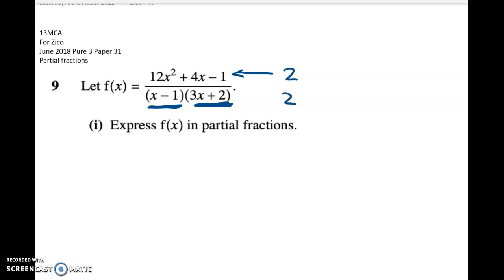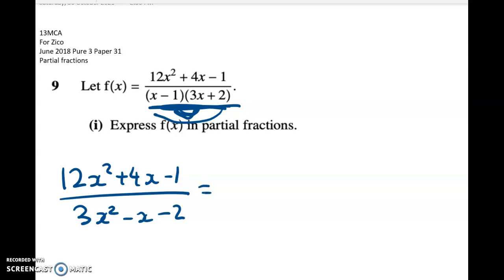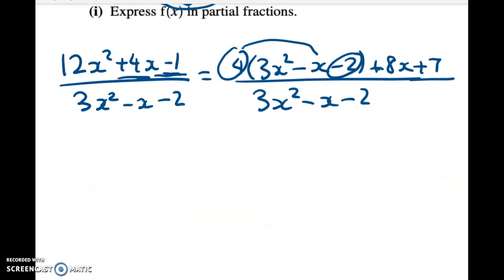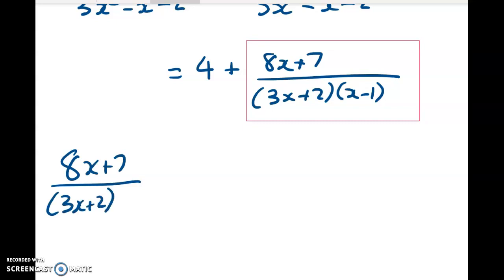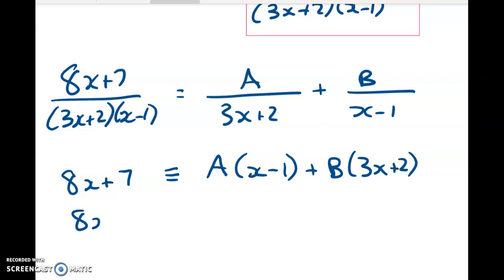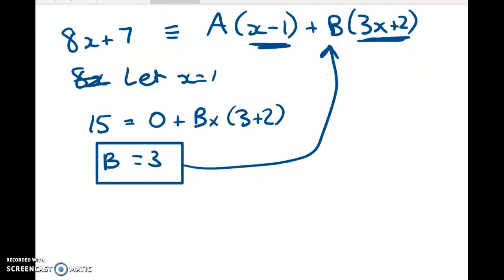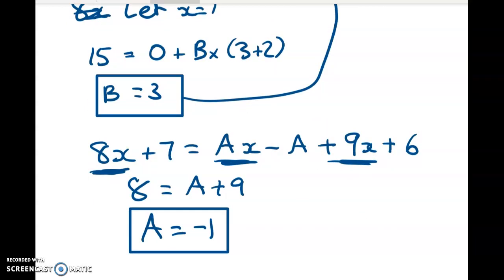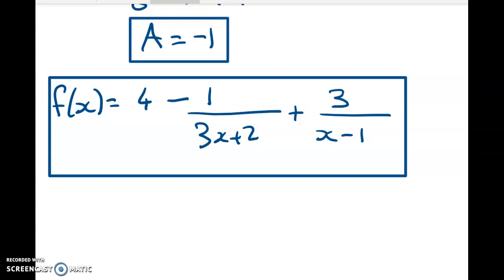13MCA June 2018 Paper 31 Q9 for Zico